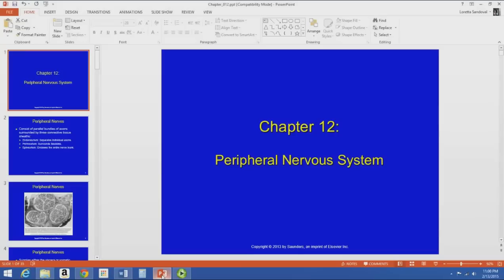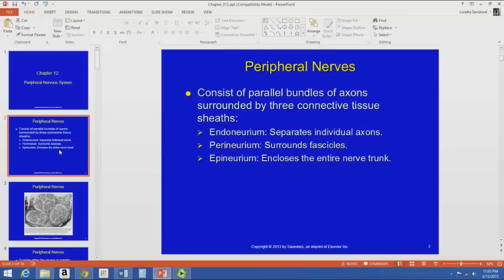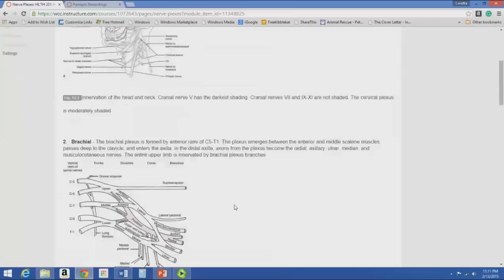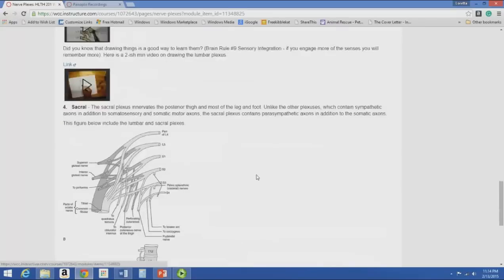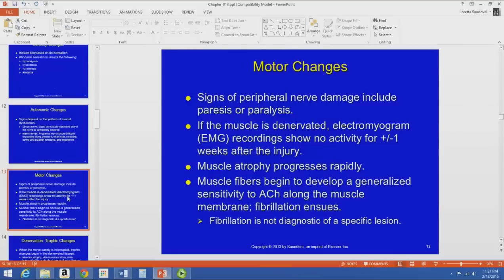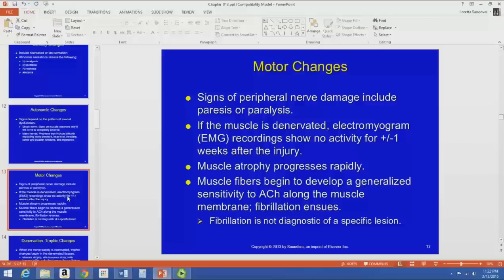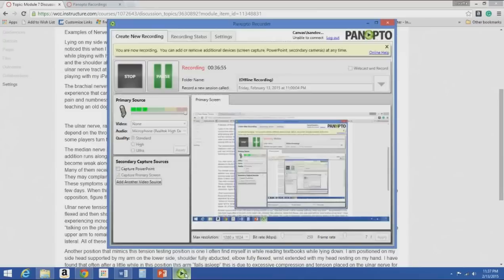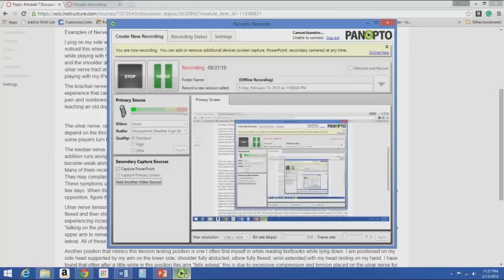Chapter 12 Lecture Peripheral Nervous System